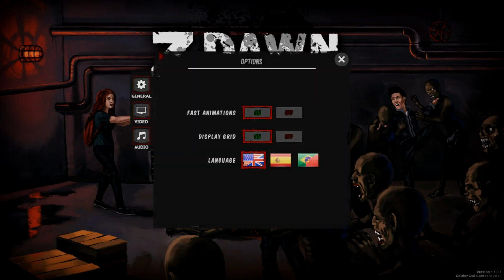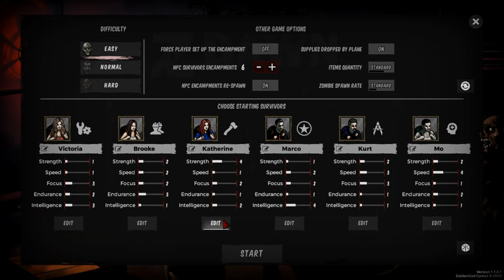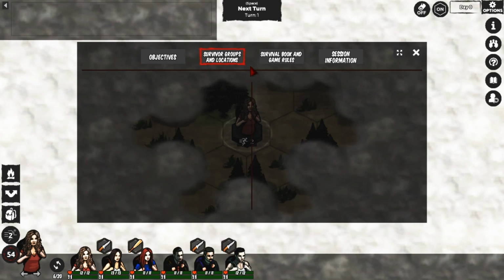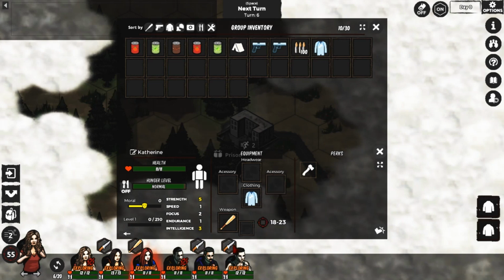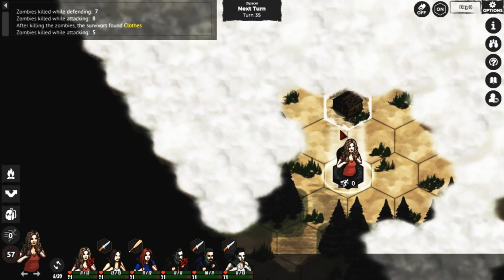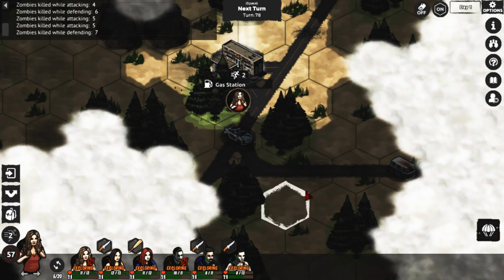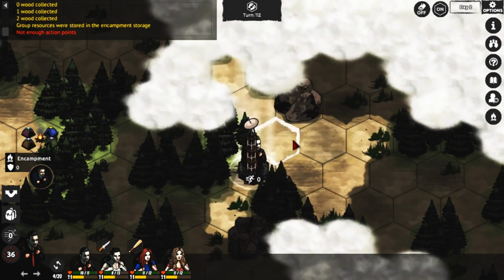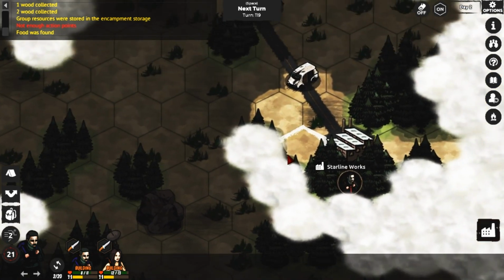ZDawn: A Cornish First Look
Overview.
Z Dawn is a fast-paced turn-based with roguelike elements in which you have to survive in the aftermath of a zombie apocalypse. The ultimate goal is to find a cure and evacuate the survivors. To survive, you must scavenge for supplies and deal with many random encounters. Build, upgrade your encampment and deal with zombies, zombie bosses, raiders and much more!

● Explore the wilderness left behind and find different locations
● Search for resources, weapons, ammunition, clothes, food, medicine, etc to keep the survivors alive
● Manage your survivors and equip them according to their favorite skills
● Build, upgrade and fortify your encampment to withstand the hordes of zombies
● Assign survivors to different task like, farming, a guard in a watchtower and many others
● Explore many different locations for items, help strangers, invite them to join you and many more events
● Craft and upgrade equipment
● Deal with different events and choose many possible outcomes
● Deal with other survivors and their respective encampments
● Repair and upgrade vehicles, used them to run over your enemies
● Turn-based, take your time each turn, the same auto-saves each turn
● Random map every time you play a new game, never play the same story twice